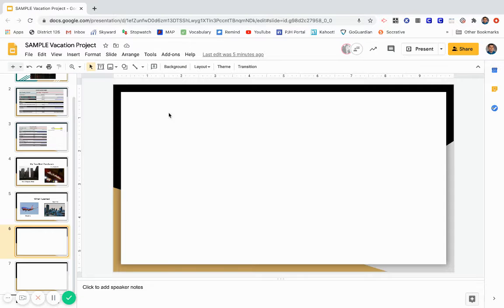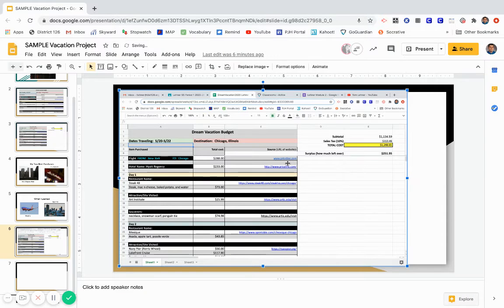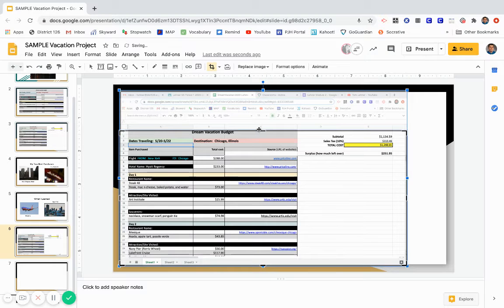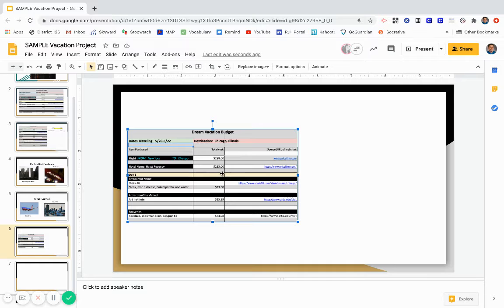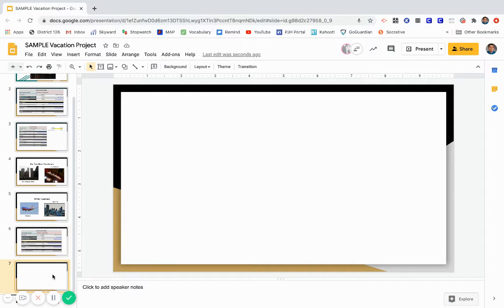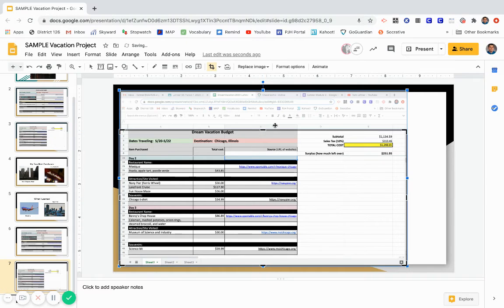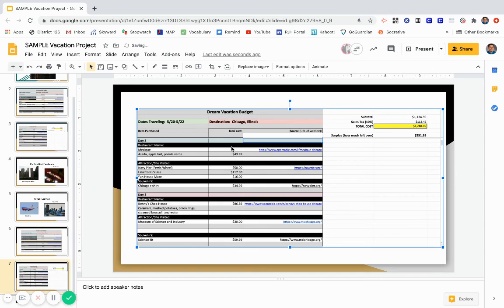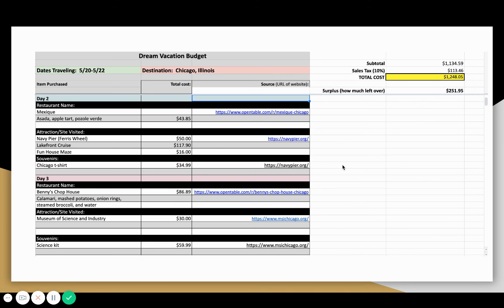How to Format Your Screenshot Vacation Project Google Slides